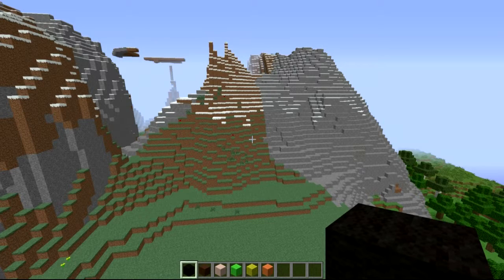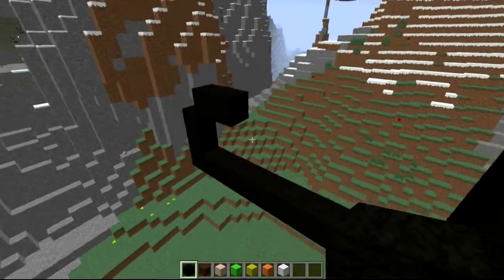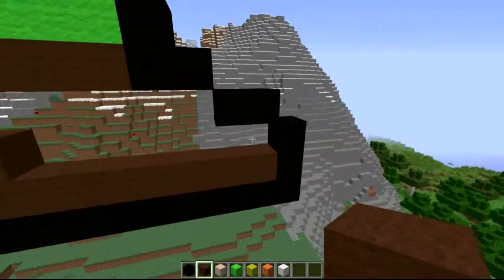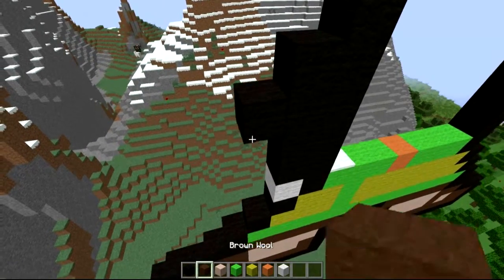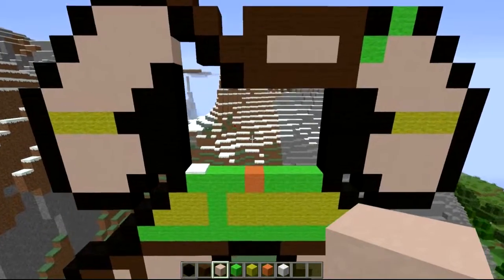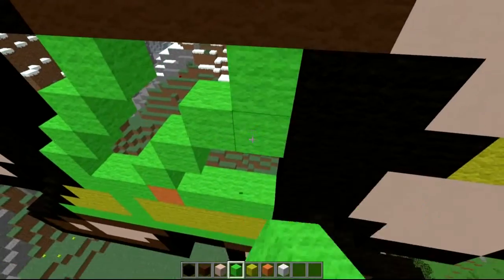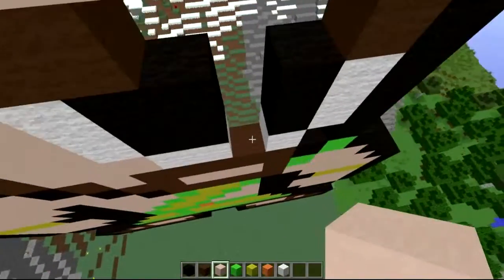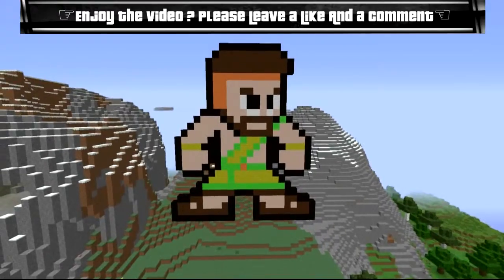Minecraft ~8 Bit~ HOW TO : Hercules ( Tutorial ) /W Killerkev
This video we are going to be doing Hercules.  I hope you guys did enjoy this Video.